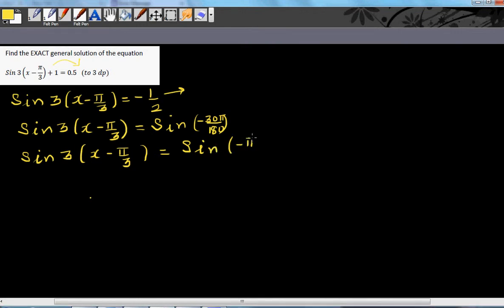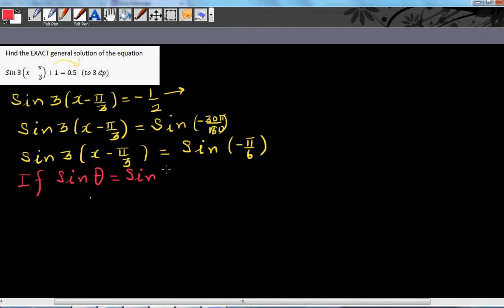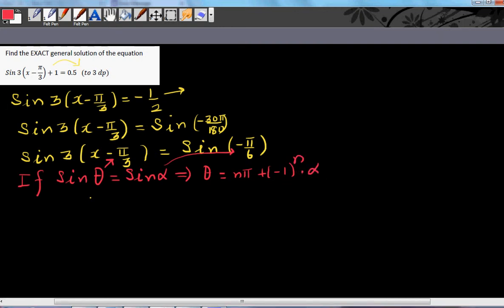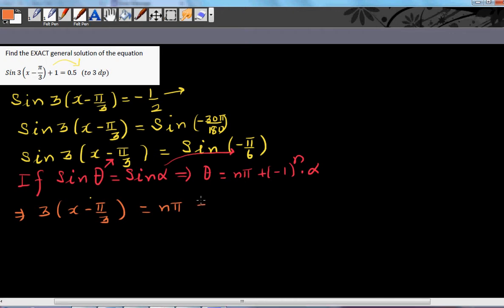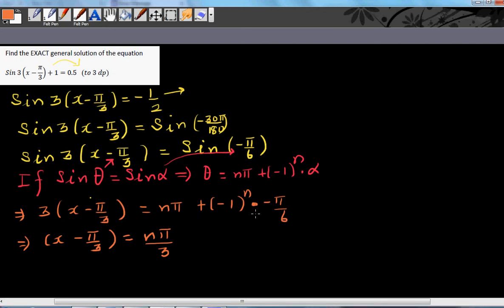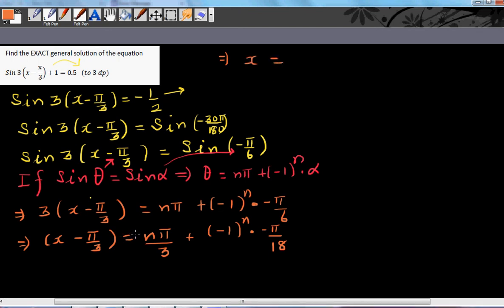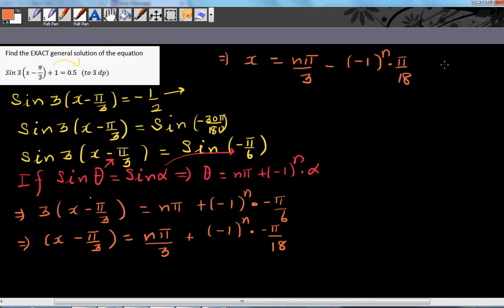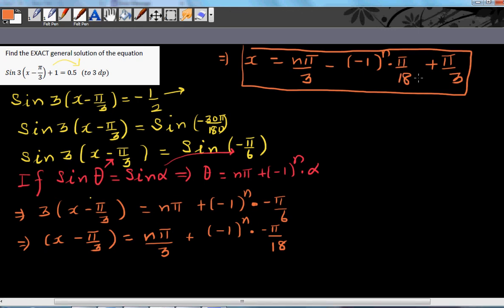Finding the exact general solution of a trig equation Sin 3( x - pi/3) +1 = 0.5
In this video I have gone over how to find the exact general solution of a trig equation
Sin 3( x - pi/3) +1 = 0.5